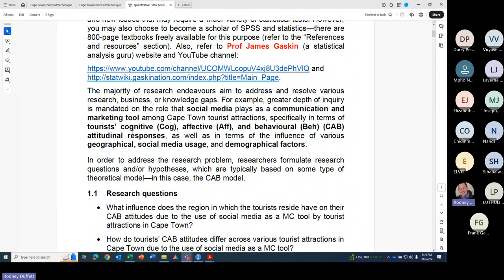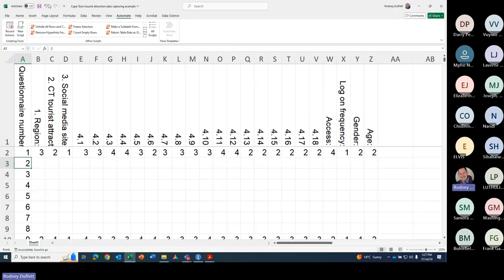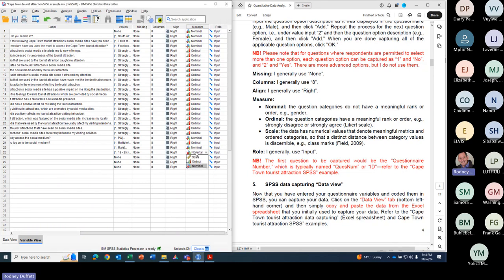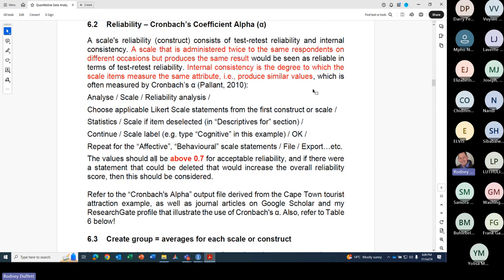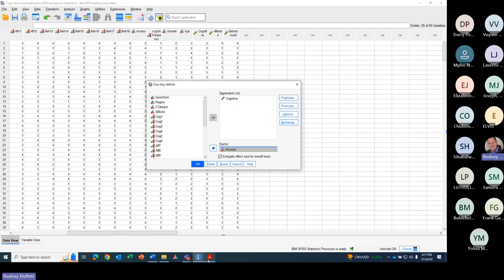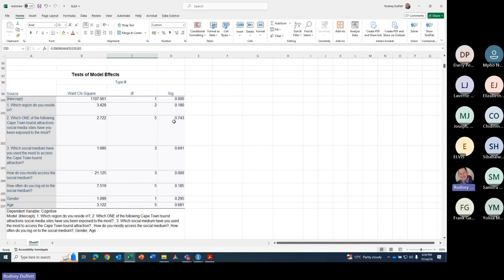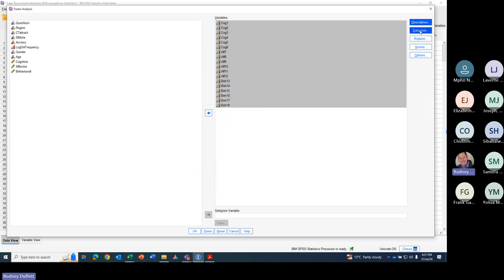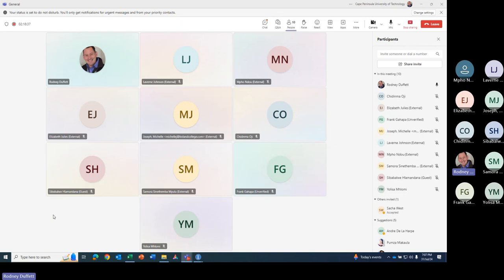Quantitative Data Analysis & SPSS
The video demonstrates how to set up a SPSS worksheet, capture data, and perform a range of statistical analysis tests and measures using quantitative data.